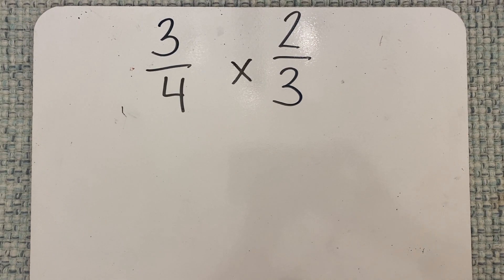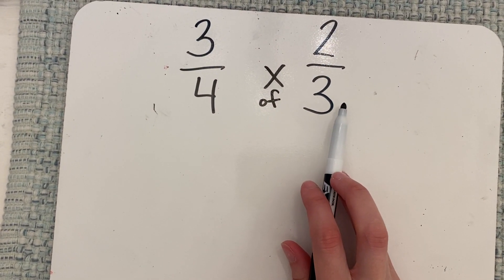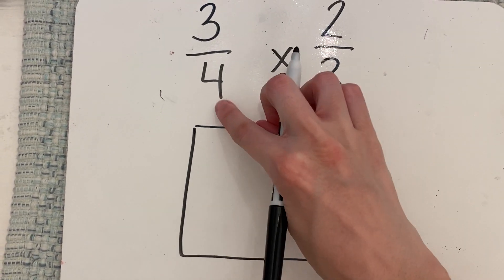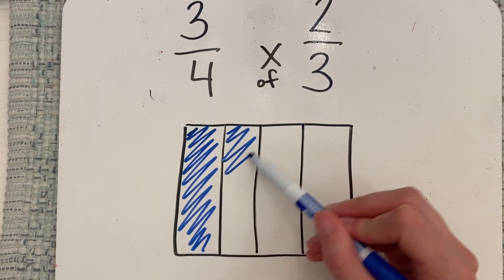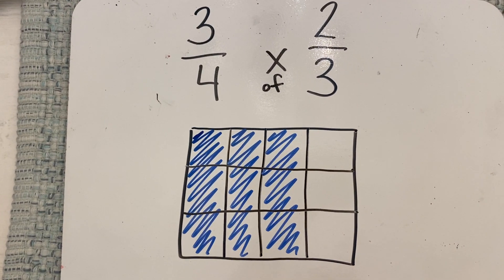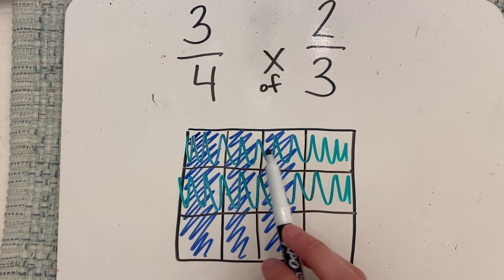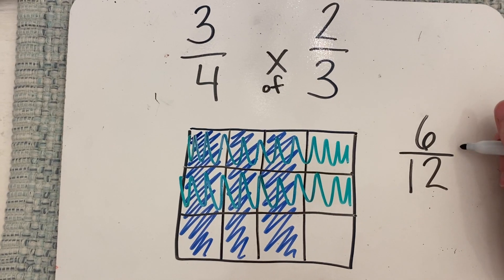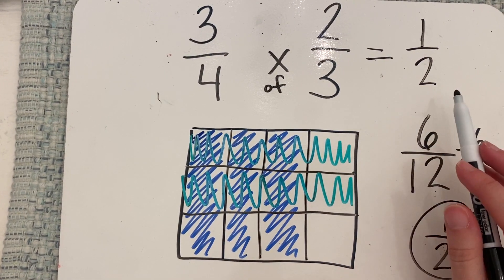Multiply Fractions with Models (5th Grade - 5.NF.4)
Learn how to multiply a fraction by a fraction with models.